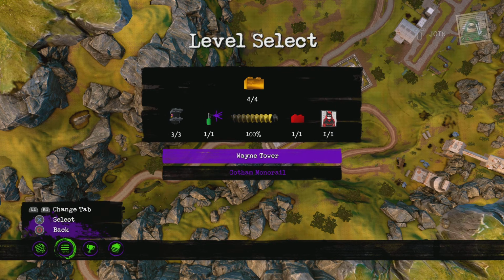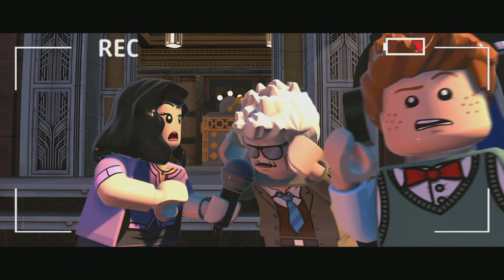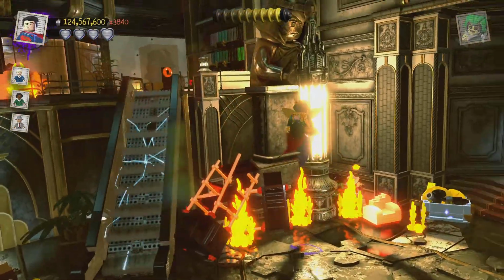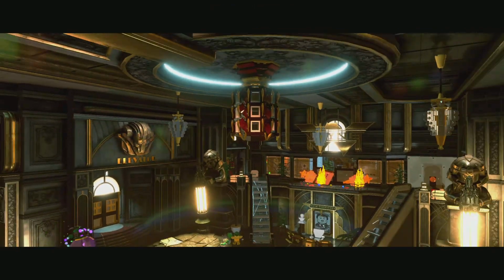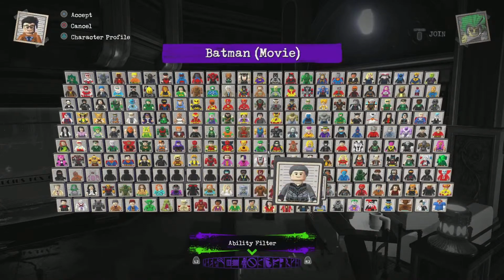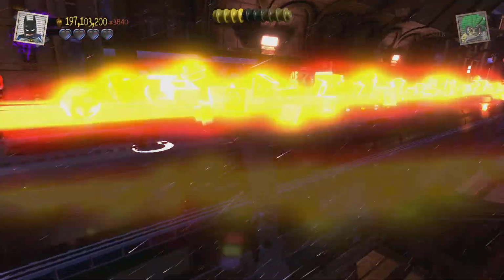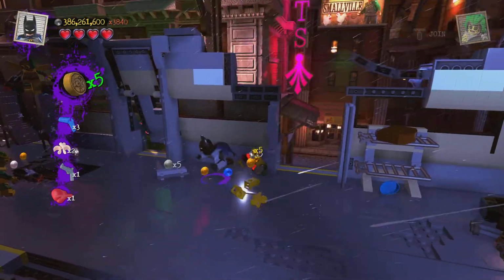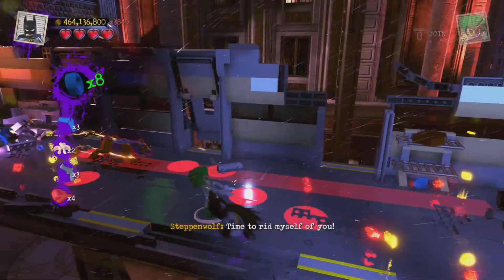can you BEAT LEGO DC Super-Villains with ONLY dlc characters Part 14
that was super quick and easy